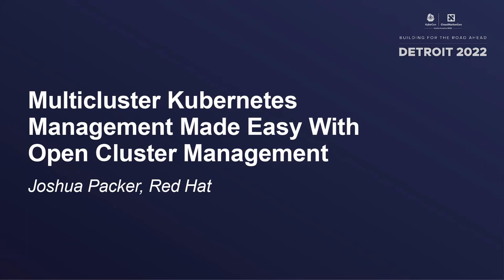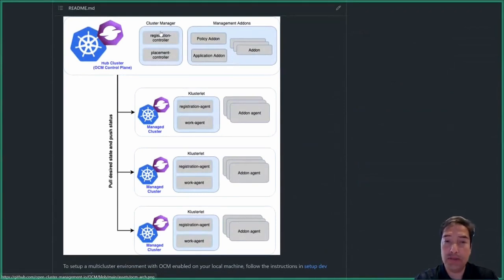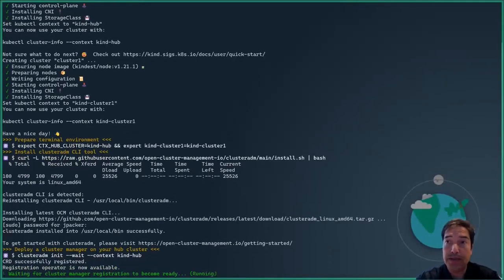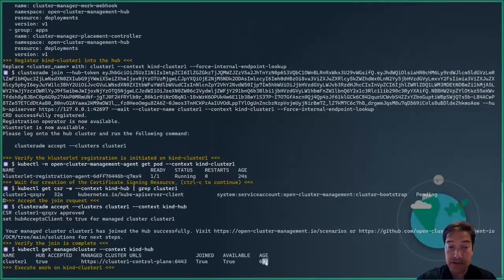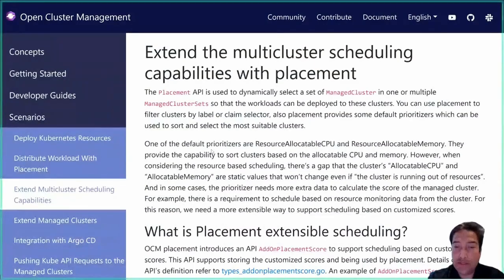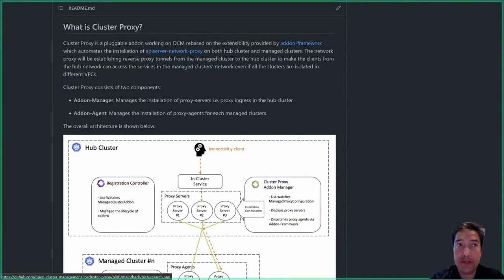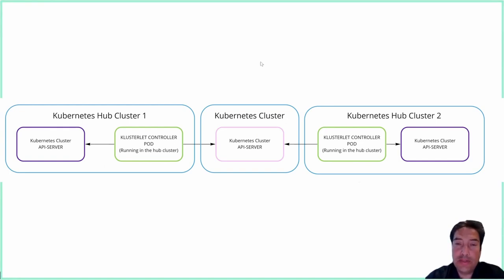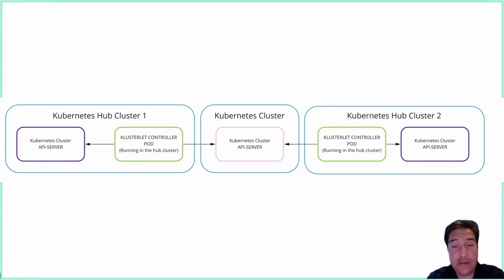Multicluster Kubernetes Management Made Easy With Open Cluster Management - Joshua Packer, Red Hat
Speakers: Joshua Packer
Now that many people are deploying Kubernetes in production, they all have the same question: how do you manage multiple Kubernetes clusters? In this session, we’ll chat about the new CNCF Sandbox project Open Cluster Management and how it can help you simplify multicluster container orchestration. Open APIs are evolving within the project for cluster registration, work distribution, dynamic placement of policies and workloads, and much more. Attendees will learn how they can use Open Cluster Management to take control of their sprawling infrastructure.